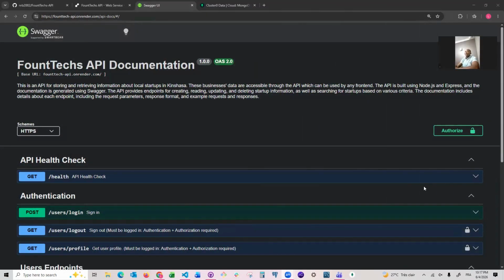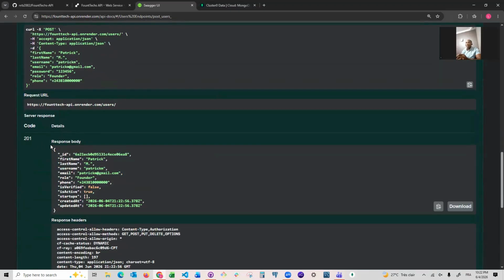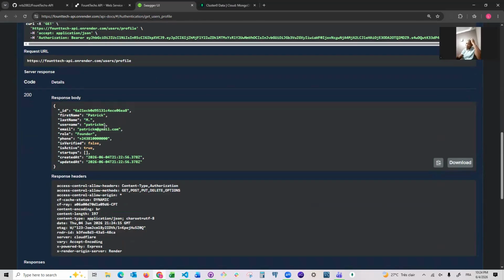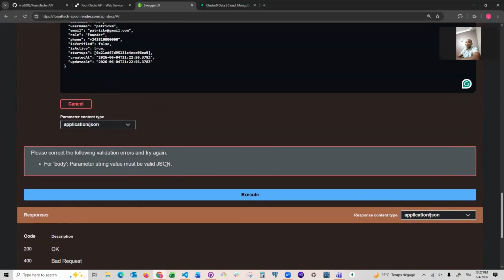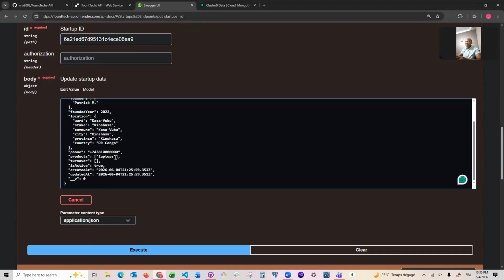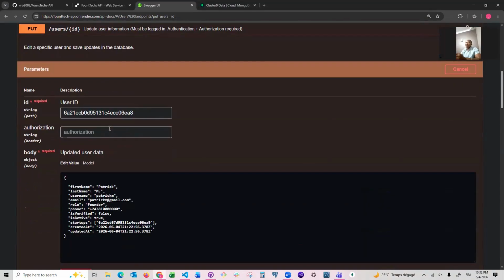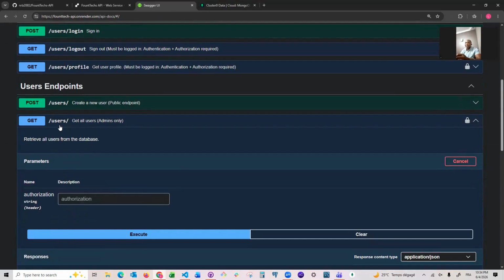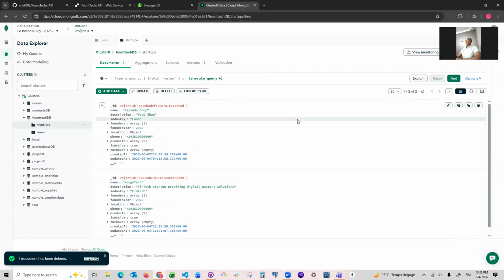How to test a RestFul API using swagger, render , and MongoDB - Part 3 (OAuth and JWT auth.)